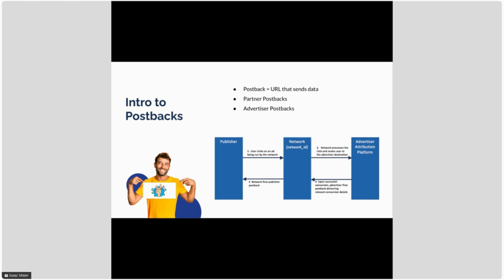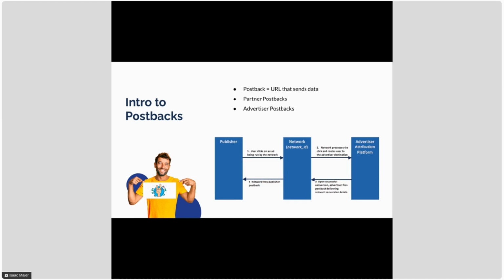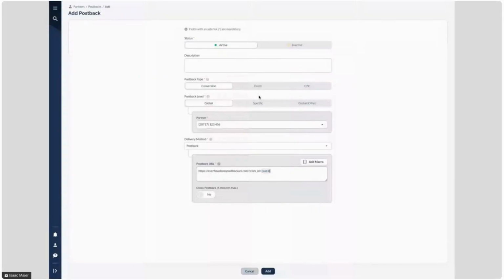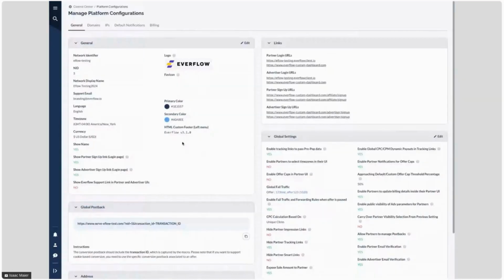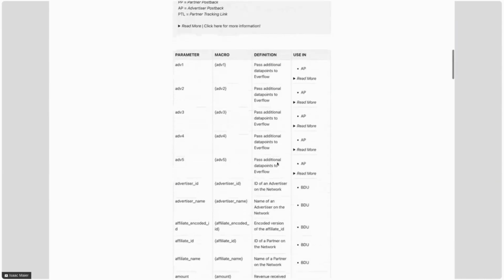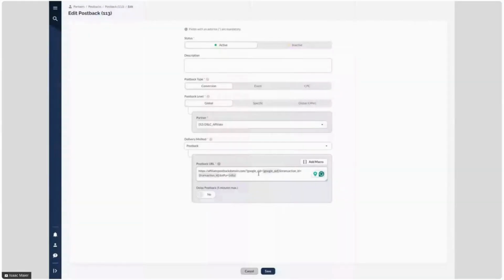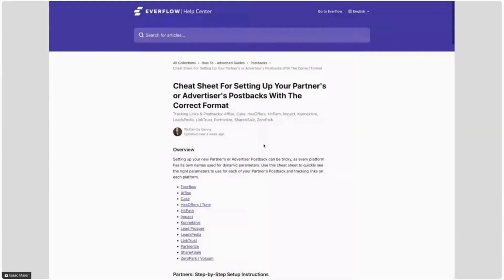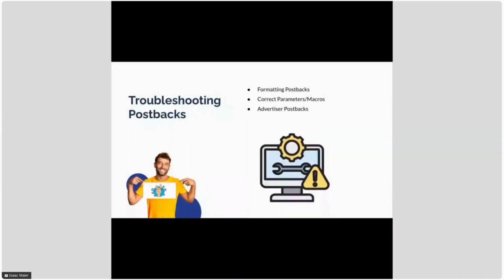Partner and Advertiser Postback 101